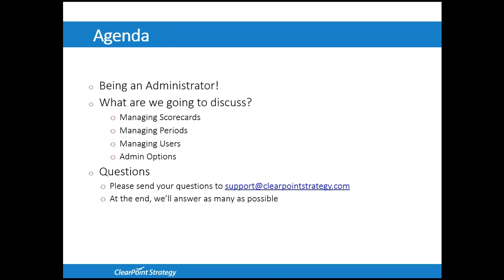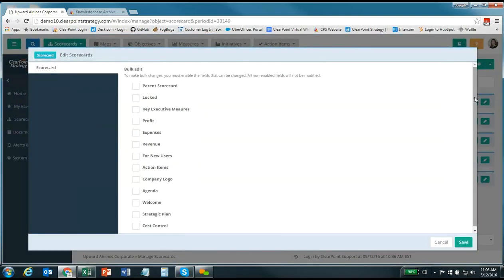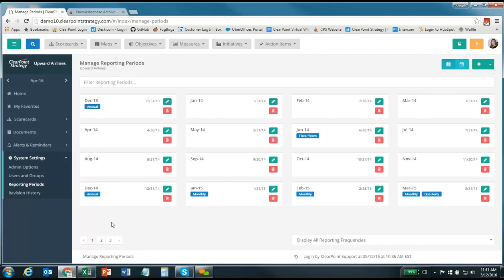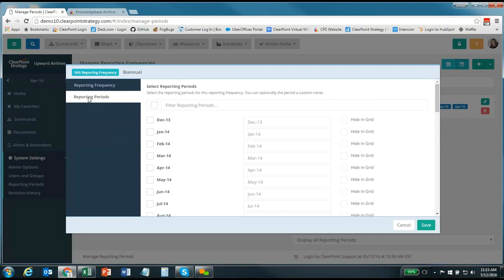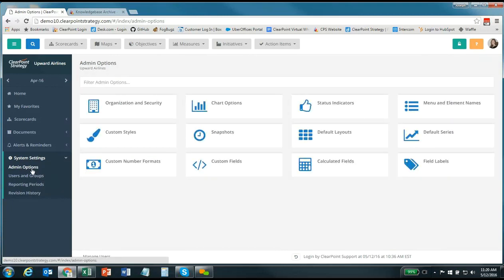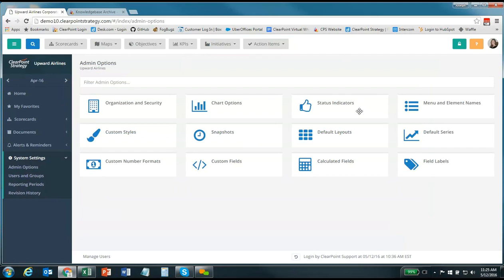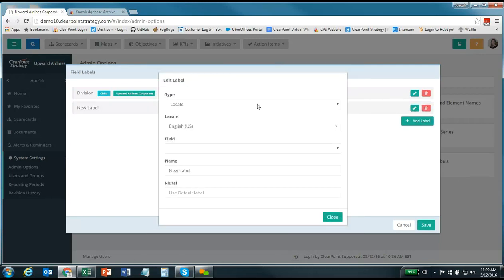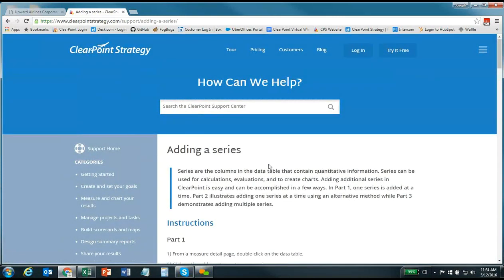Being an Administrator (Webinar 20)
In this episode of our “I Didn’t Know ClearPoint Could Do That!?!” webinar, we’ll show you everything you need to know to be an account administrator. Managing users, periods, scorecards, and customizing your account has never been this simple… like a boss! Check it out!